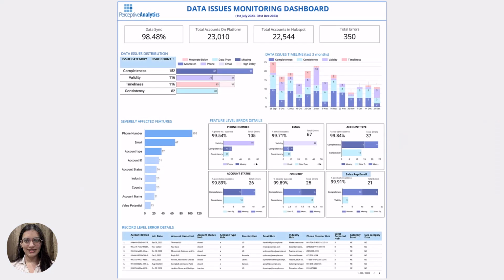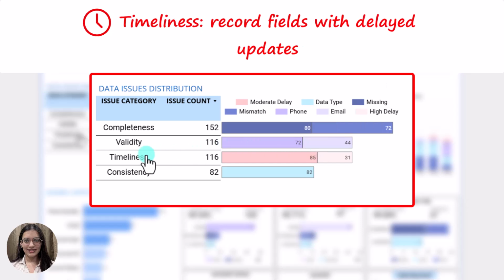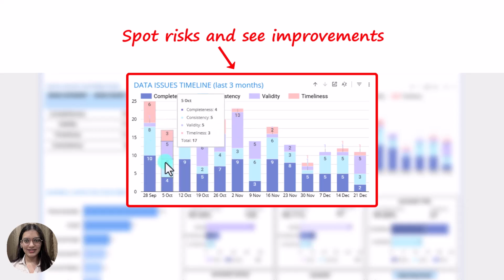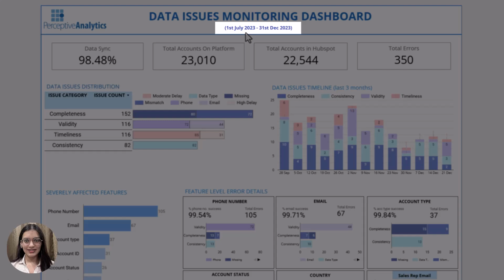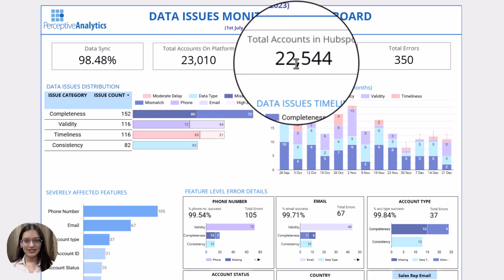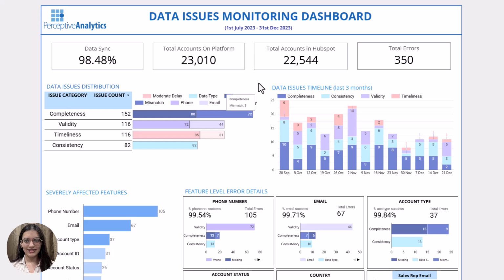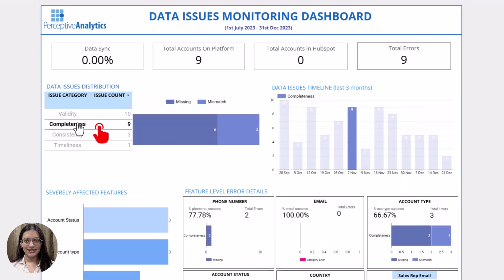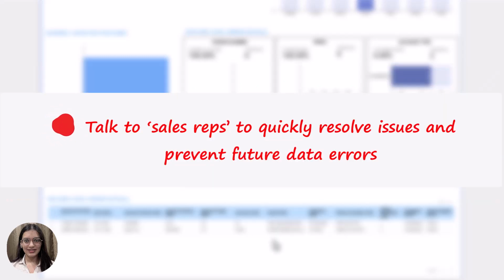Data Issues Monitoring Dashboard: Ensure Reliable Insights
We recently worked with a prominent global b2b payments platform to create a data issued monitoring dashboard.

The objectives were to:
-- Monitor data quality
-- Identify and track data issues
-- Improve data freshness and timeliness

The benefits derived were:
-- Improved data accuracy and reliability
-- Faster data issues resolution
-- Effective insight generation from data

0:00 – Introduction
0:15 – Dashboard Purpose
0:30 – Problem Statement
0:56 – Dashboard Deliverables
1:49 – Tracking & Analysis
2:31 – Granular View
2:49 – KPI Overview
3:29 – Issue Timeline Analysis
4:02 – Detailed Issue Analysis
4:31 – Actionable Insights
4:42 – Key Takeaways
4:56 – Closing

About Us:
Perceptive Analytics is an advanced analytics, generative ai, and business intelligence (Tableau, Power BI, Looker) company. For 20+ years, we’ve partnered with Fortune 500 and mid-sized companies to solve high-impact analytics challenges.

Our mission is : to enable businesses to unlock value in data. Each month, we curate the latest updates, insights, and trends for senior leaders in data analytics and AI.